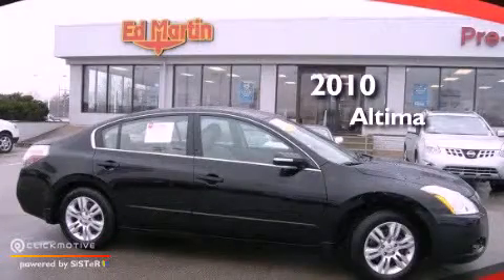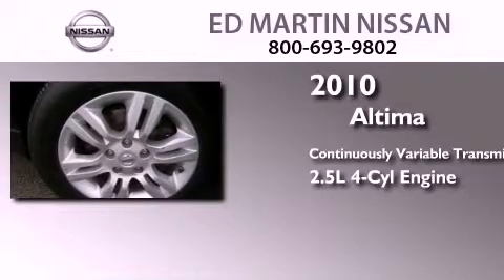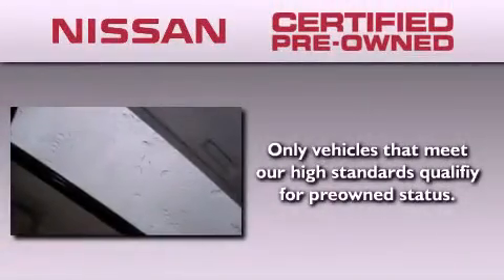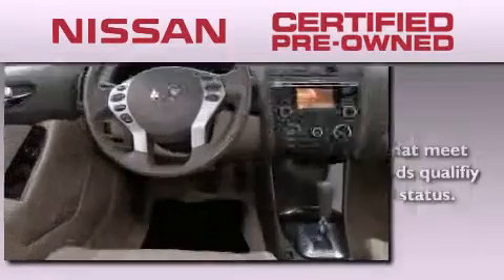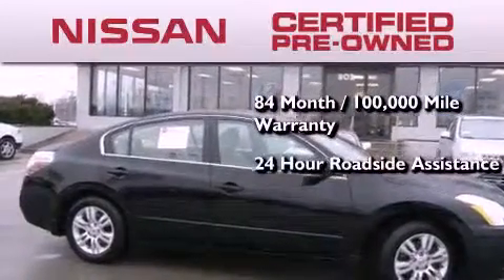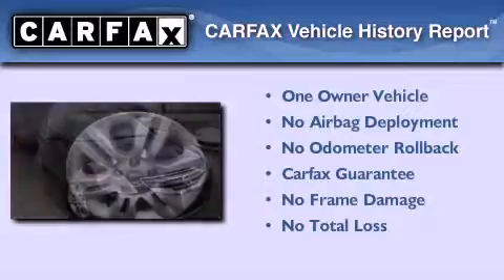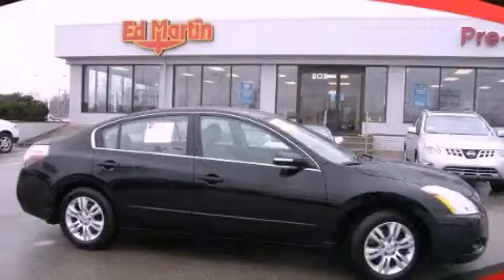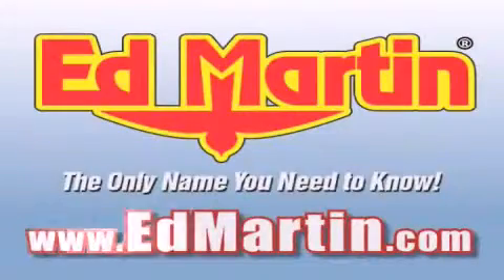2010 Nissan Altima Certified Indianapolis IN 46219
Year : 2010
 Make : Nissan
 Model : Altima
 Engine : Gas I4 2.5L/
 Trans . : Variable
 Exterior : Super Black
 Miles : 49,487
 Interior : Blonde
 Stock : 1P5031